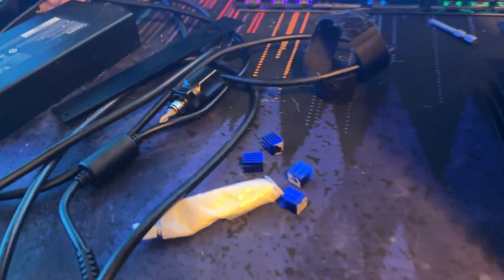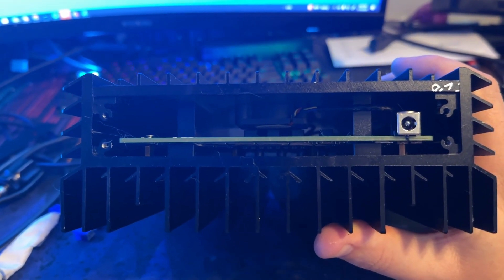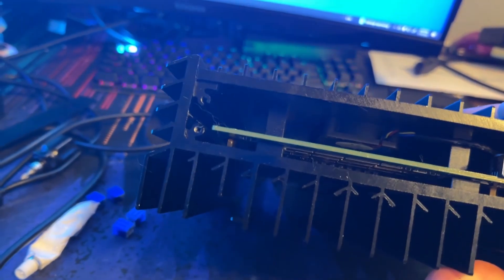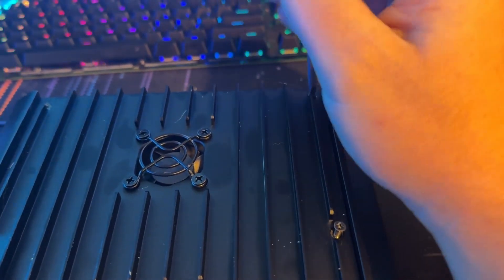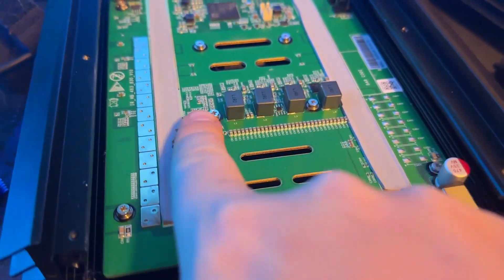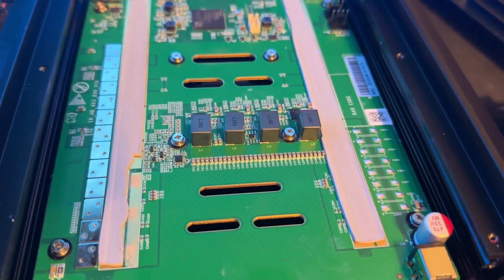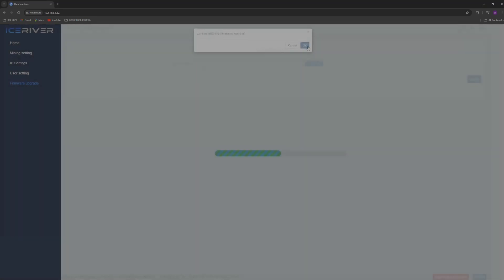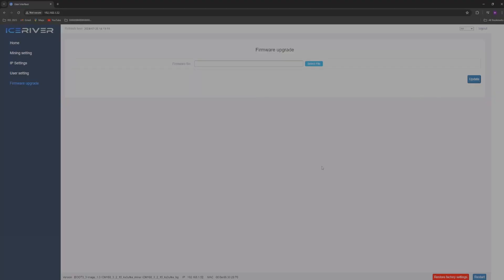TSwift Overclocking Guide for the KS0 Ultra! Overclocking on Easy Mode!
Exactly as it sounds, this is my guide for the iceriver KS0 Ultra overclocking software from TSWIFT. I will have links down below for all the components used and timestamps if you want to skip around.

KS0/P/U Parts:
- 230W Power Supply
- 600W 12V Power Supply
- Thermal Glue
- Thermal Paste
- Nice Axial Fans
- "Questionable" Axial Fans